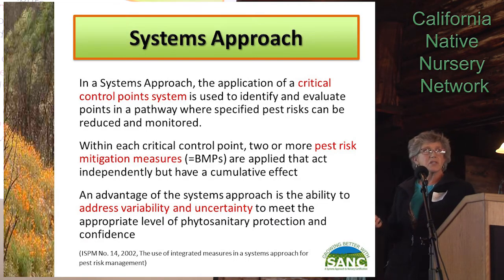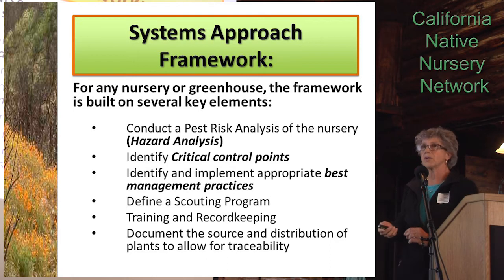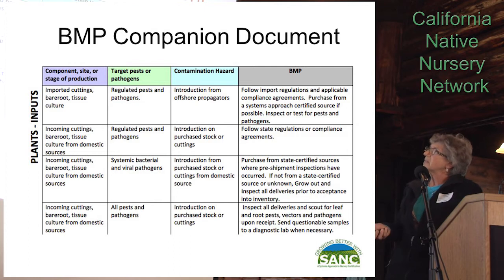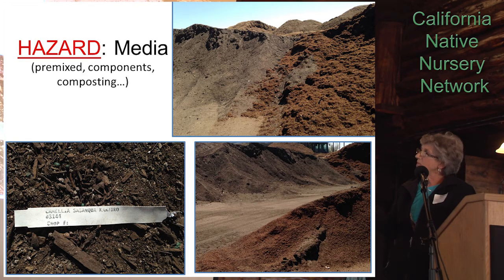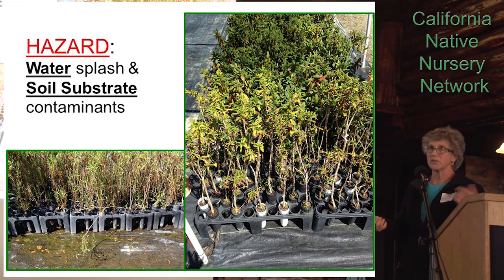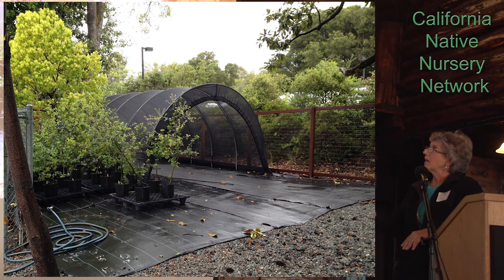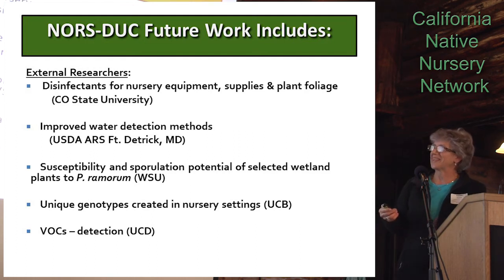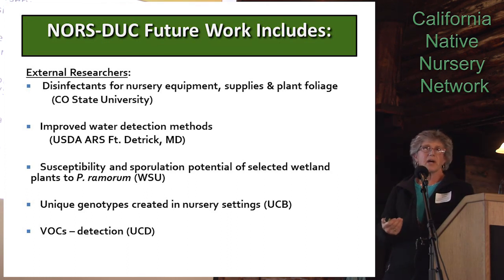Exotic Phytophthora species in native plant nurseries, restoration plantings and wildlands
Central CA Native Plant Nursery Network
Karen Suslow
Program Manager
National Ornamental Research Site at Dominican University